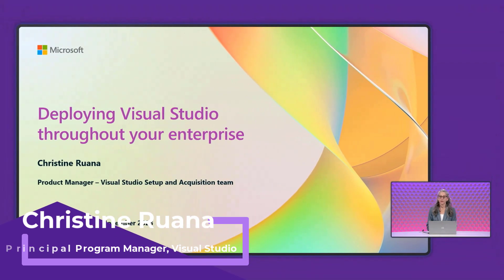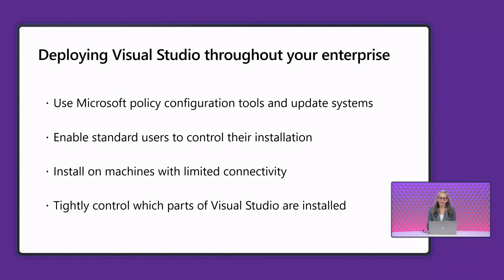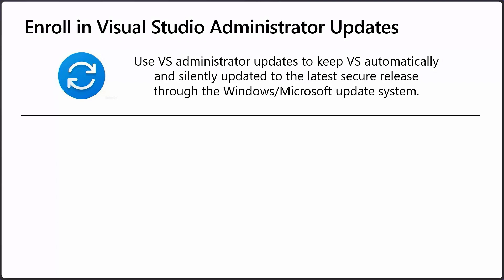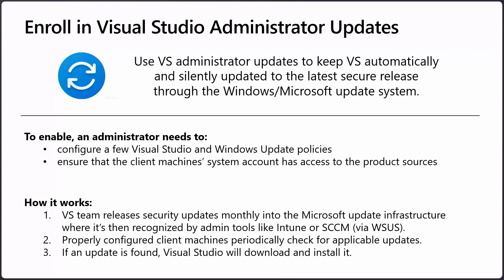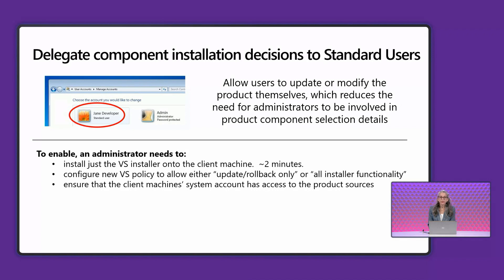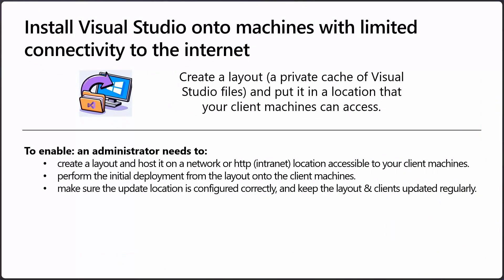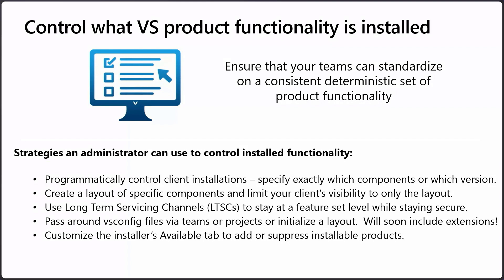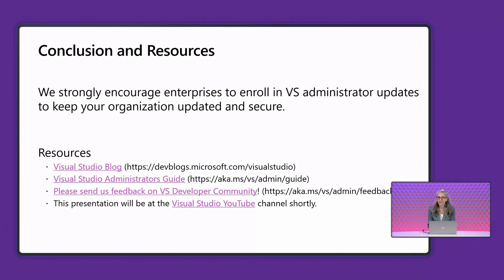Deploying Visual Studio Throughout Your Enterprise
Deploying Visual Studio throughout your enterprise can be a challenge because there are often policy requirements or environmental constraints that need to be accommodated. In this video, we'll discuss the recommended strategies for configuring global policies and deploying updates across your organization to stay secure.  We'll also discuss approaches for dealing with limited user access permissions or limited internet connectivity.  Lastly, we'll describe options for controlling the installed version and feature set.

All of this information can be accessed online via the Visual Studio administrators guide.  We always welcome your feedback for where to make improvements.  If you have any challenges deploying Visual Studio then please let us know about them.  Your feedback helps us prioritize which issues or needs to address first.